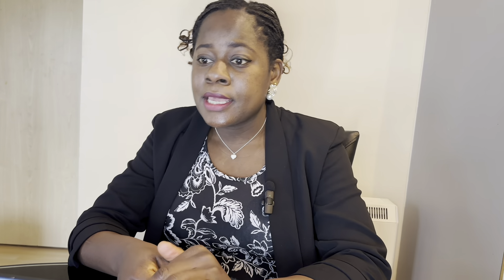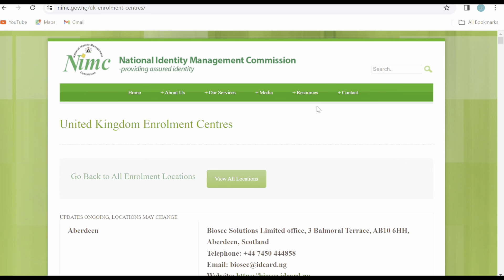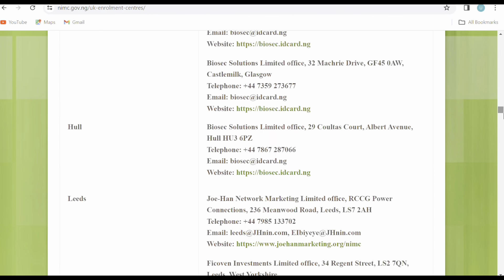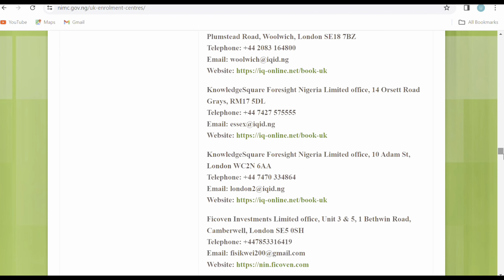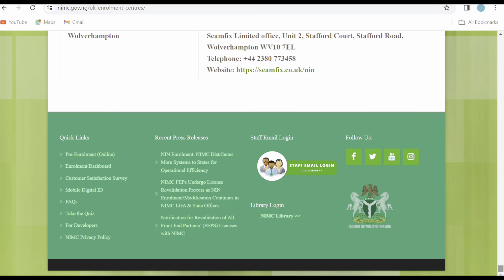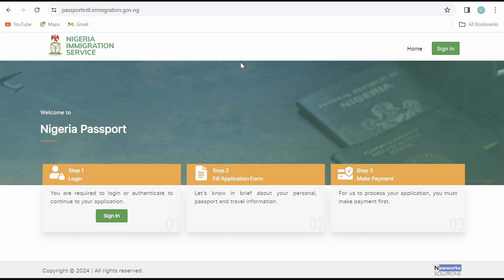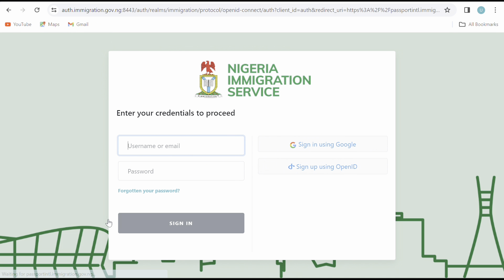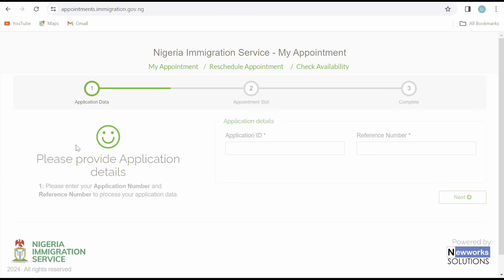How to Renew Your Nigerian Passport In The UK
Step 1: Get your NIN:National Identification number • register and or pay for NIN at a centre close to you.
• For your appointment, you will need your passport.
 • Your picture will be taken so you might want to look good.
• Have a printout copy of your NIN
 • Once you have your NIN you can pay for your passport renewal.

Step 2: Apply for passport renewal.
• Then select standard ePassport, select your processing country UK and start application.
• Fill out the application form with your details.
• Pay for your passport
 • Print out a copy of your application form and proof of payment.
 • You will also need to make note of your application ID and reference number which will be given. This will also be emailed to you with your receipt.

Step 3: Booking your interview appointment
• Click on immigration - Book Appointment for ePassport.
 • Type in your application ID and your reference number from the previous stage.
• Select an application slot NB: pick a day you are free all day as this could take a while
 • Make sure to print appointment booking slip.

Step 4: Prepare for your appointment:
 • Make sure to print out all the documents from all applications: NIN, a copy of your application form and proof of payment and appointment booking slip.
• Administrative fee of £20.00 United Kingdom Postal Order made payable to the Nigeria High Commission, London. You get this from the post office.
• You are also to come along with a stamp Royal Mail C4 special delivery envelope to enable the Mission to mail back your passports as there would be NO physical collection once the biometric has been taken. You will have to write your name and address for where the passport should be delivered to on the envelop, this can be done on the day
• Expired or current passport. • Pen. You will have to fill out some forms.

• Optional You may require passport photographs of yourself but when I went, I was not asked. My photo was taken there so again, get a trim!

Step 5: Appointment Day
• If you booked the 9 am slot and you want to leave there as quickly as possible, get to the embassy before 8:30 am the latest. There will be people queuing from 7 am.
 • Bring water, and snacks and keep warm.
 • If you forget anything, bring enough cash to buy things like postal order.

 DO NOT FORGET YOUR APPOINTMENT SLIP, PROOF OF PASSPORT PAYMENT, APPLICATION FORM.
1. If under 18 years, provide the following:
i) Copy of the Data Page of BOTH parent’s passports if both parent’s names are printed on the Long birth Certificate. Note that at least one of the parents must hold a Nigerian Passport.
ii) Letter of consent signed by both parents. In absence of documents or consent of either of the parents, proof of sole custodian from the court must be provided.
iii) in the event of death of Nigerian parent, a copy of the Death Certificate must be provided.
iv) Long birth Certificate of the applicant.